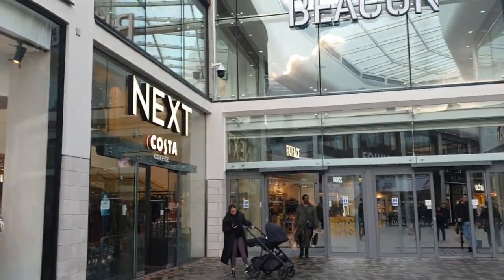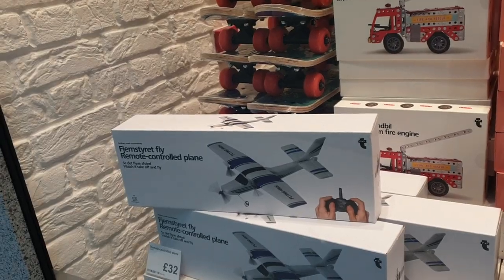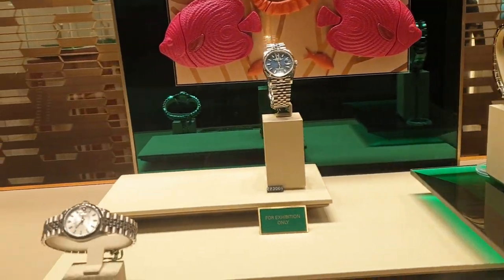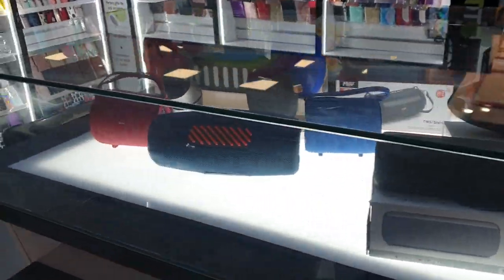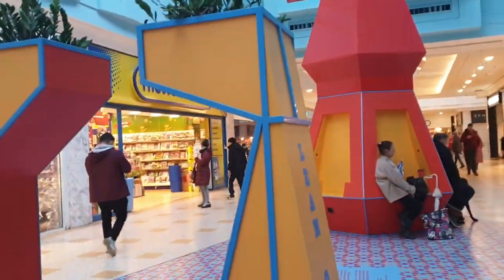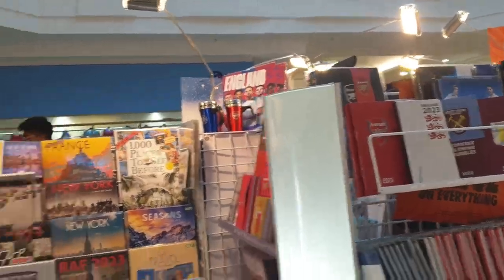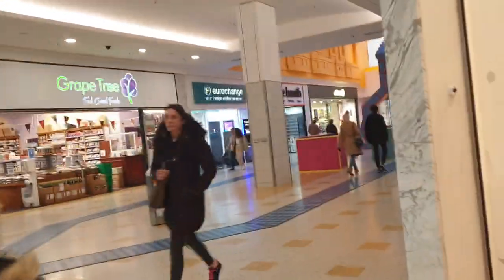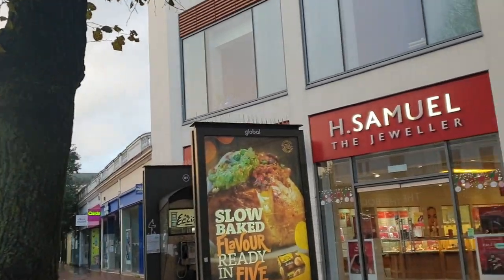Eastbourne The Beacon Shopping Centre walkaround November 2022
Eastbourne The Beacon shopping centre walkaround Sunday 6th November 2022 showing the shops cafes restaurants here, cheap parking here Sunday £1.20 all day.